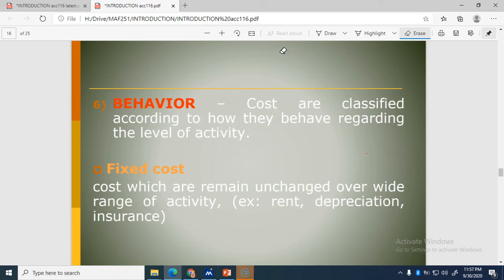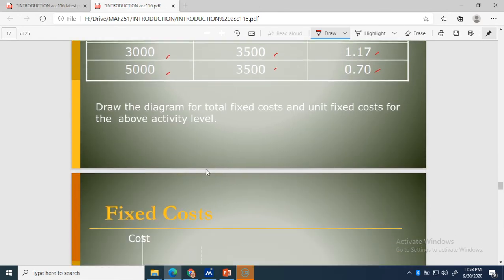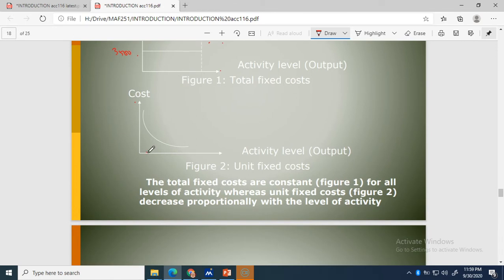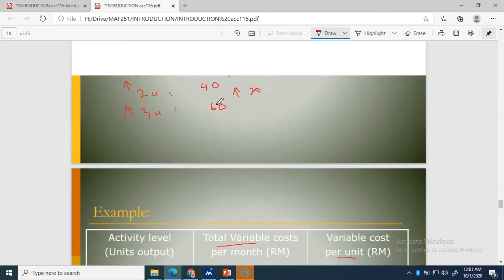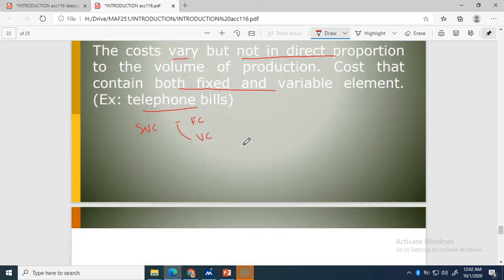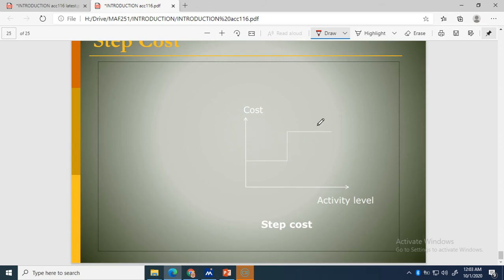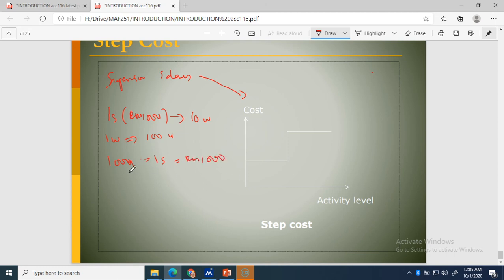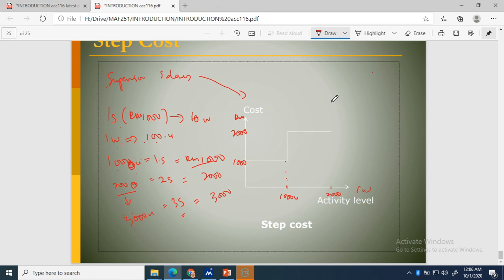ACC116 INTRODUCTION 2